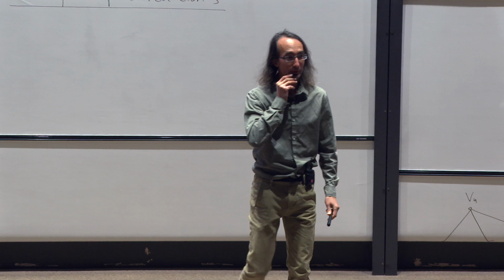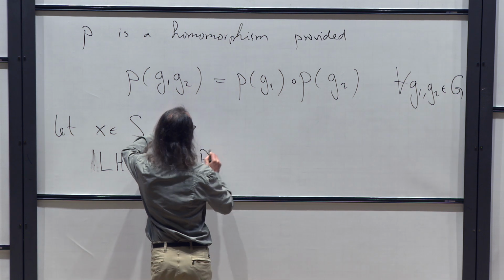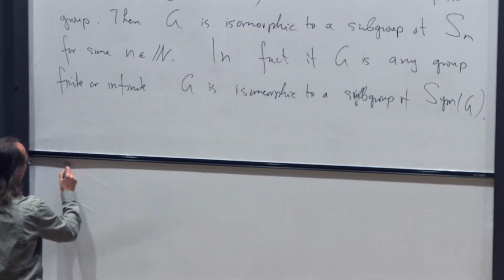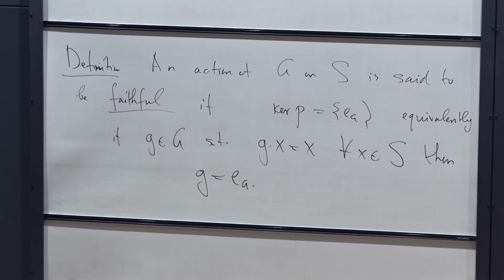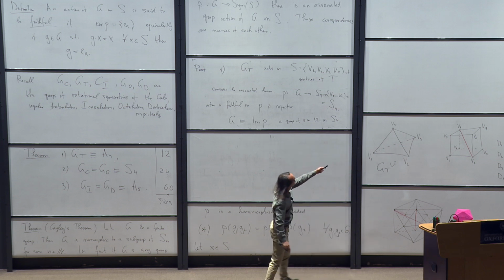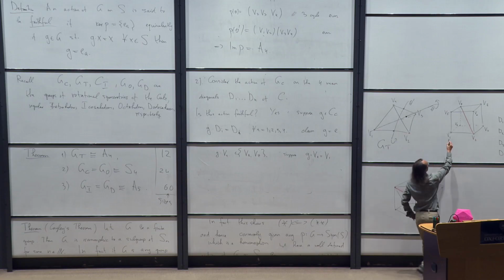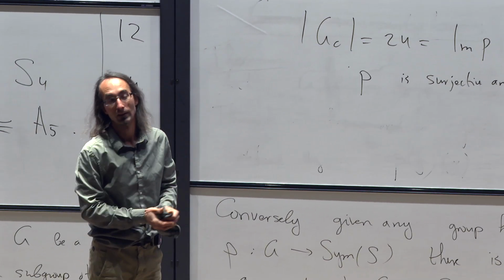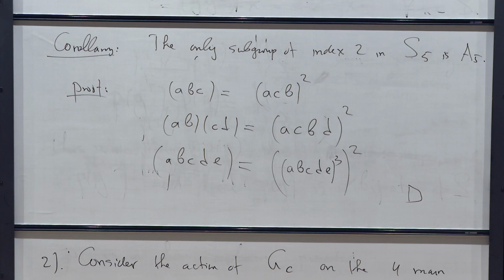Groups and Group Actions: Representations of groups by permutations - 1st Year Student Lecture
In this lecture from the Groups and Group Actions first year course, Nikolay Nikolov shows that every group action gives rise to a homomorphism into some group of permutations. As an application we prove Cayley's theorem (stating that every finite group is isomorphic to a subgroup of some symmetric group), and we determine the rotation groups of regular polyhedra.